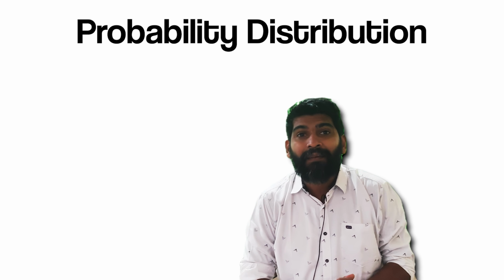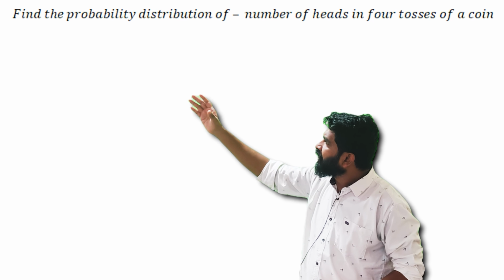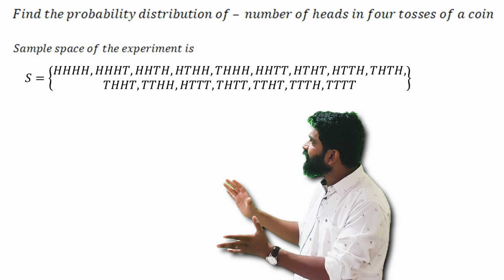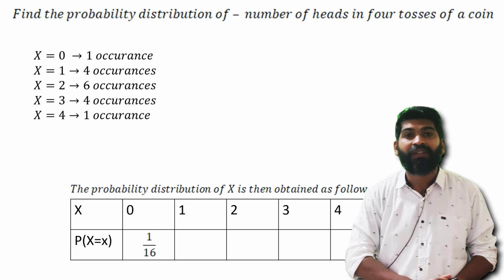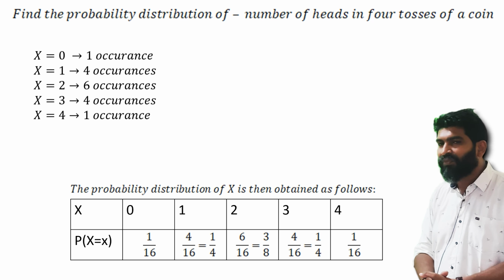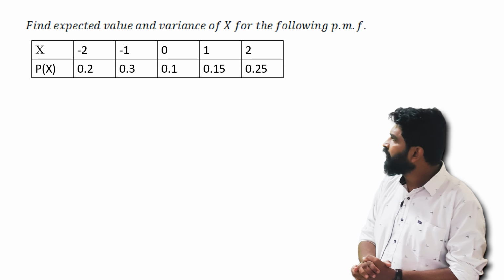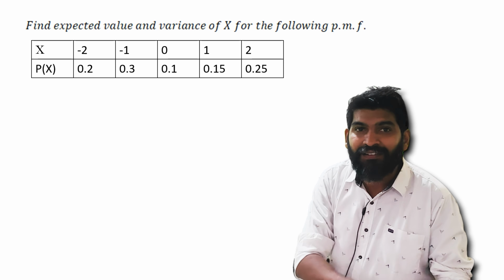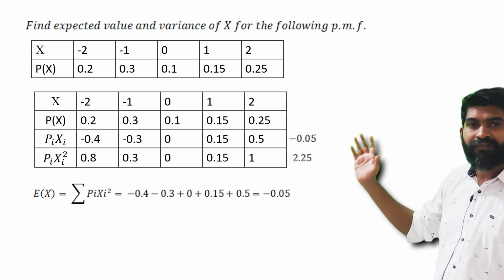Probability Distribution Explained | Random Variable, Mean & Variance | Statistics Made Easy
Learn Probability Distribution in a simple and easy-to-understand way.

In this video, we explain the basic concepts of probability distribution step by step, including random variables, probability values, mean and variance.

📌 Topics covered:
✅ What is a random variable?
✅ What is a probability distribution?
✅ Conditions for a valid probability distribution
✅ How to construct a probability distribution table
✅ Mean or expected value of a random variable

This video is useful for students studying Probability, Statistics, Class 12 Mathematics, undergraduate courses and competitive examinations.

Watch till the end to strengthen your concepts and learn how to solve probability distribution problems confidently.